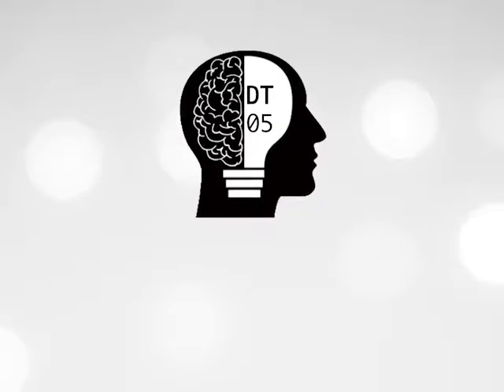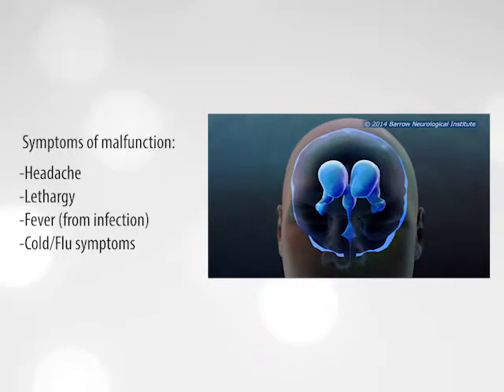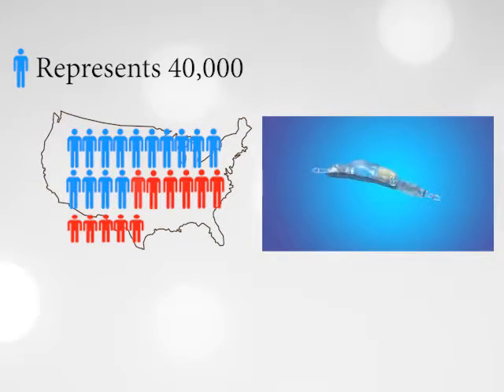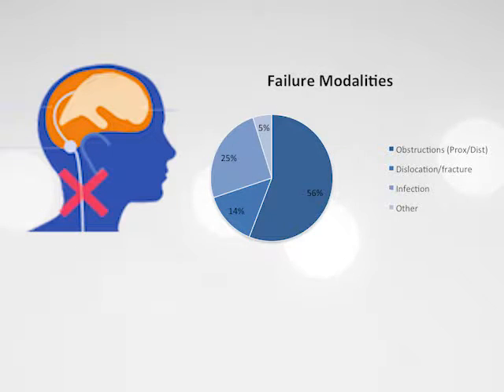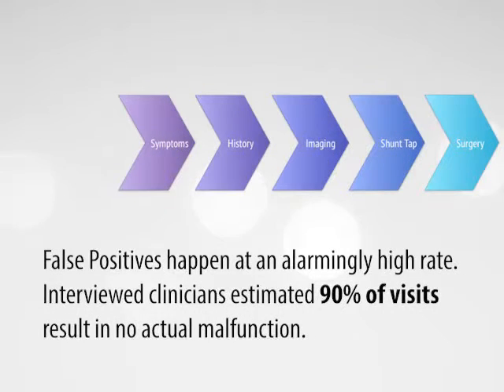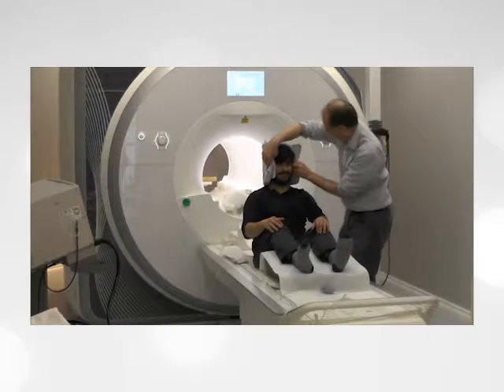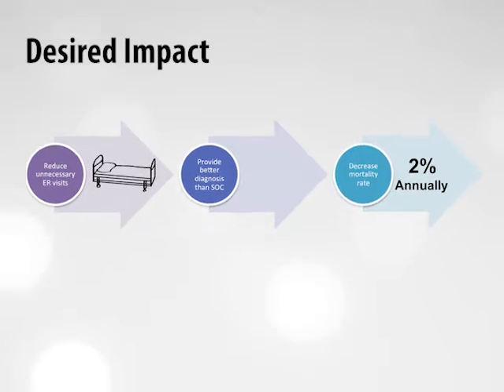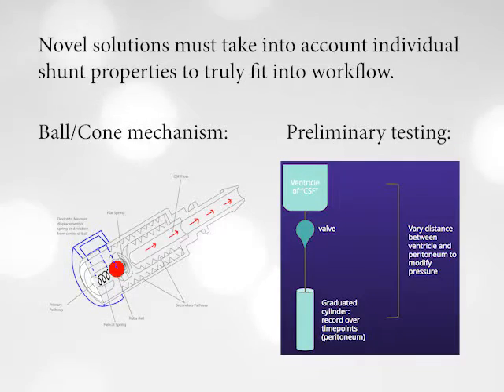DT5 JHU BPC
DT5 with Ryan